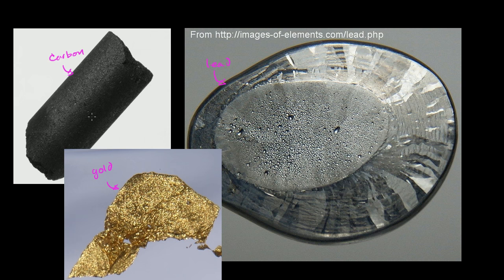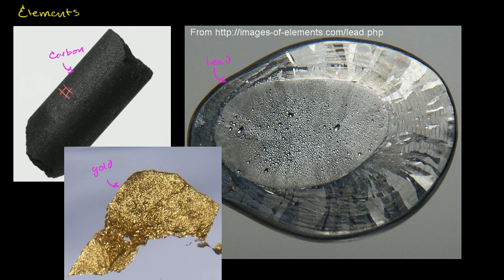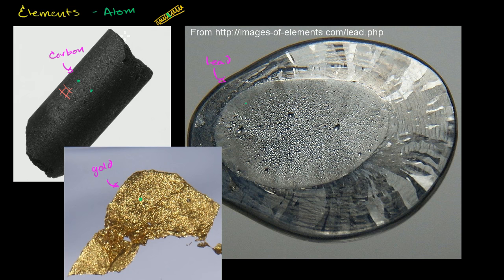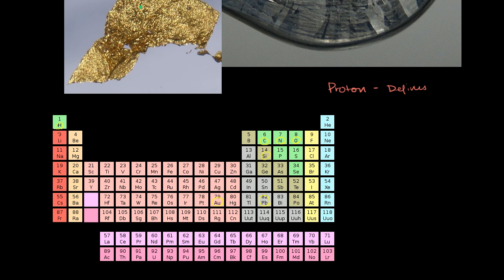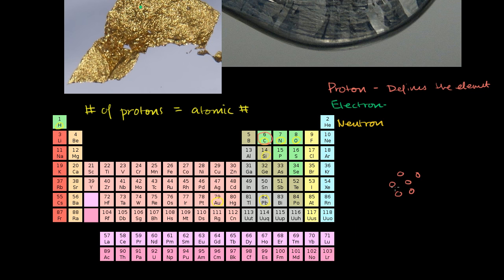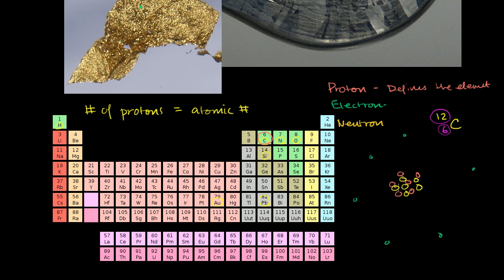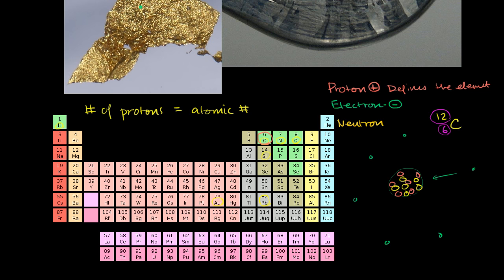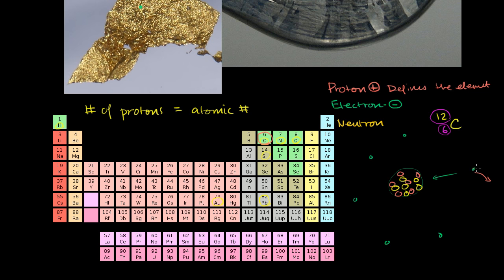Elements and atoms Atoms, compounds, and ions Chemistry